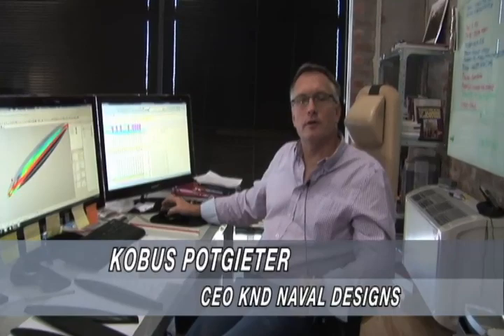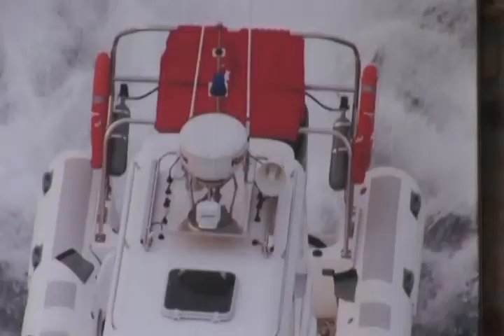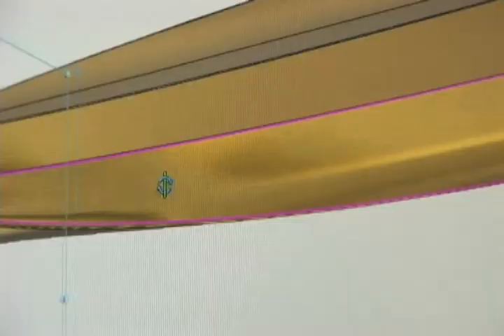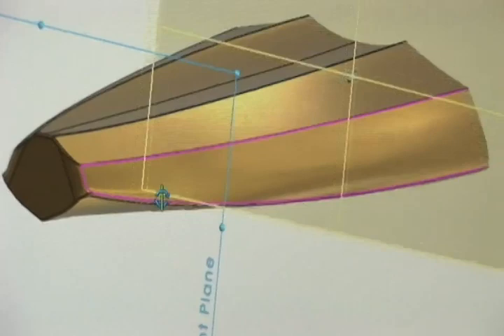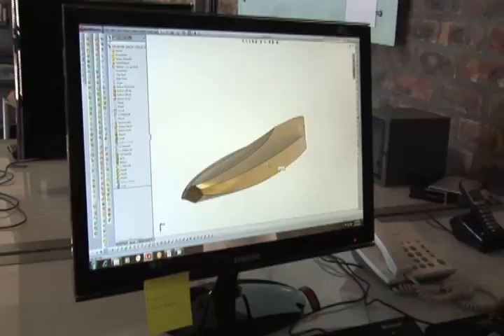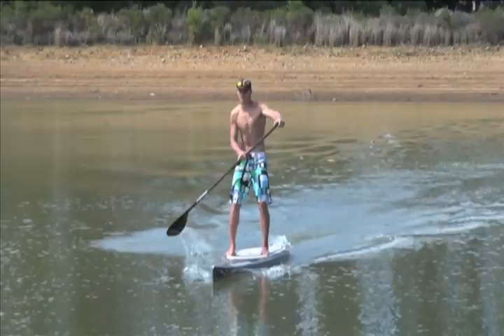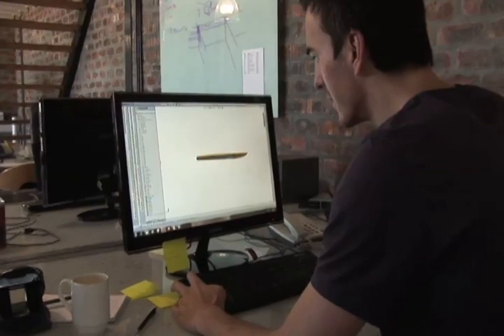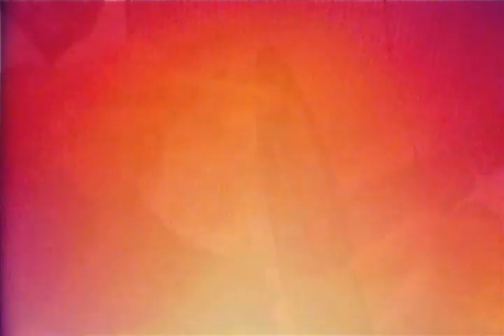Coreban SUP gear. New developments in stand up paddle boarding with KND Naval architects